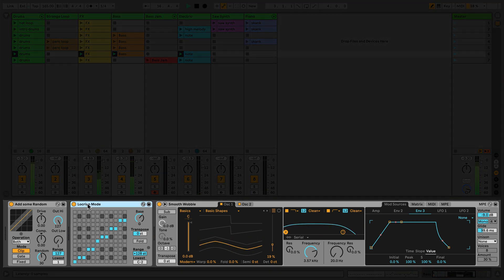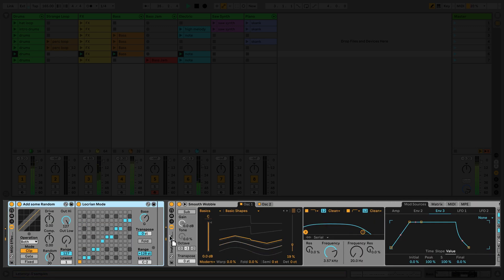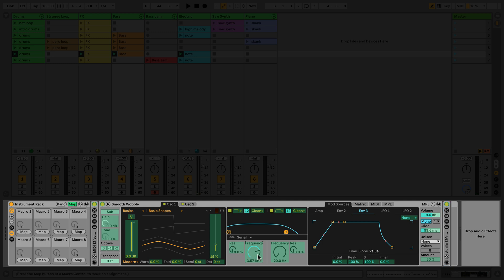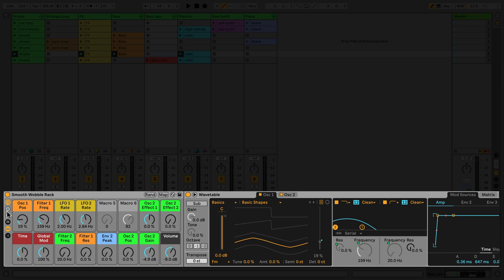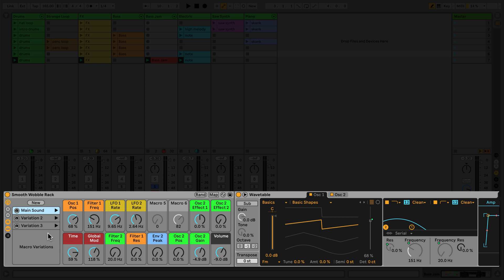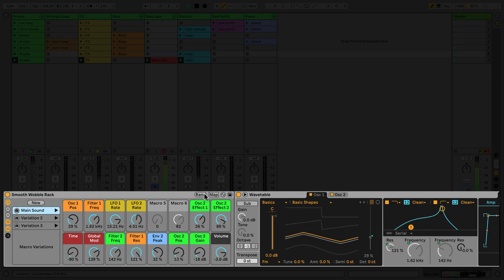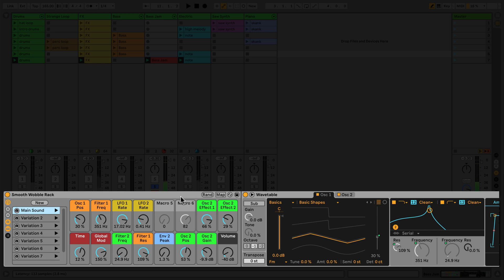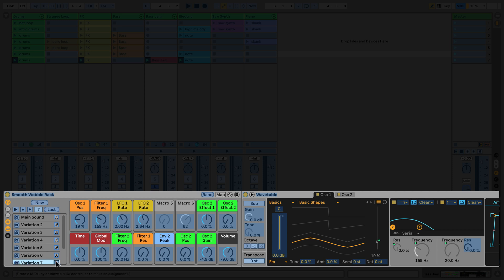Learn Live: Racks Overview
In this video, you’ll learn how to set up and configure between 1 and 16 Macros, randomize their values and store their states for later recall.